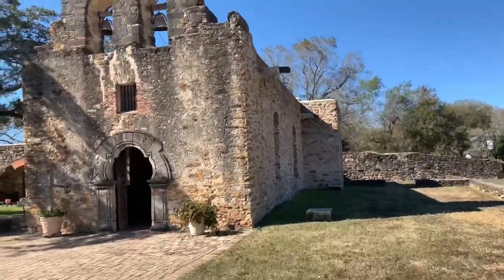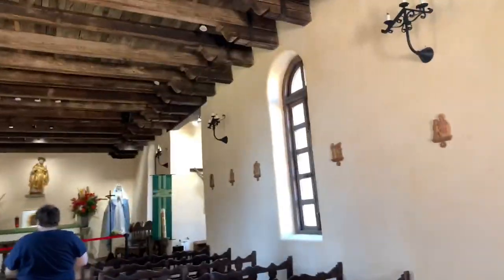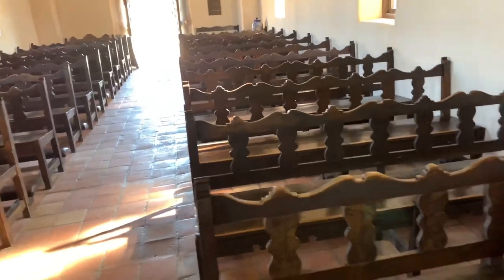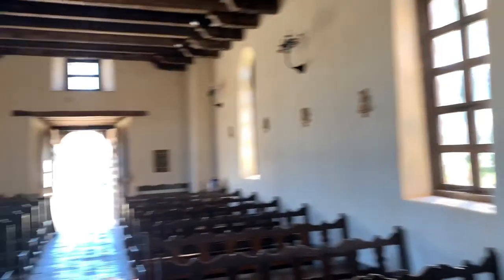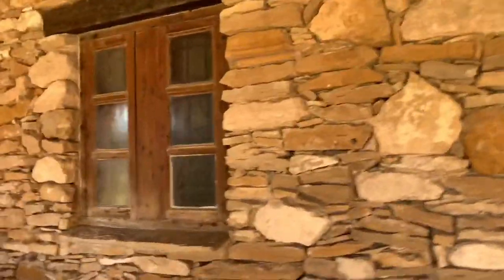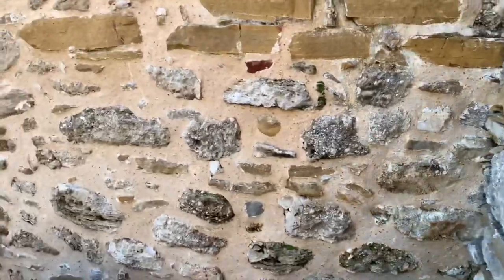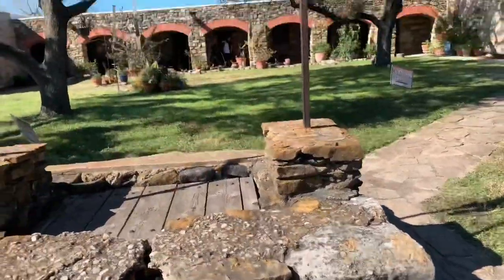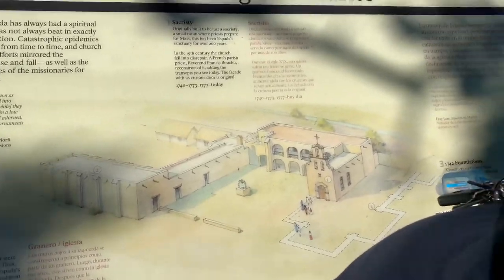Mission San Francisco De La Espada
Built in the 1740s this sanctuary still stands , click on the video for more information.